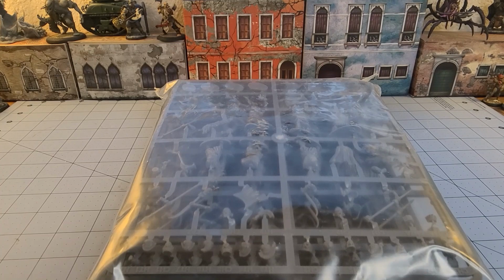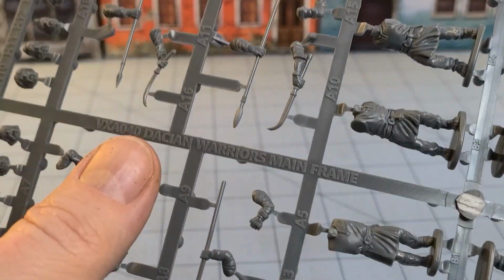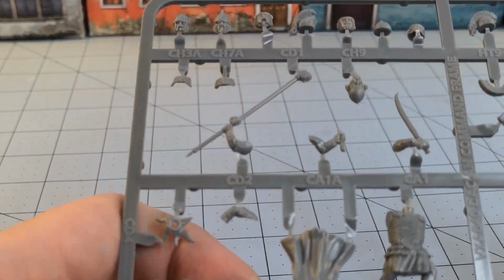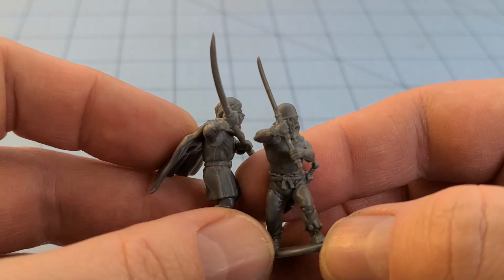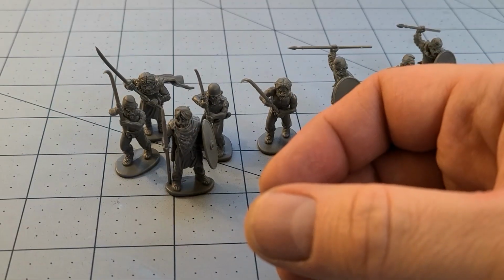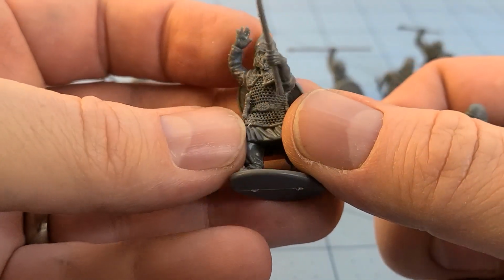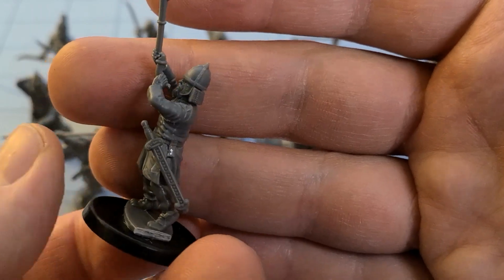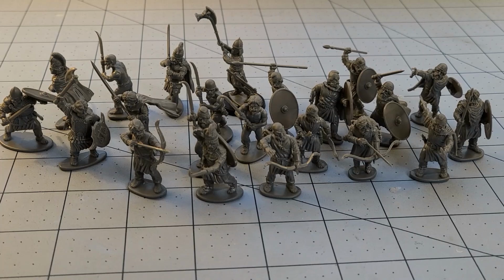Victrix- Let's tear open a giant bag of ancient Dacians!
I was a bit taken aback to see my Dacians arrived in a plastic baggie versus a typical box of minis.
That's the way a lot of these Victrix sets arrive, so let's just roll with it!
The Dacians are one of the best bang for your buck when it comes to the Victrix kits.  A lot of their sets focus on a specific type of troop, whereas this set has just about everything you need.  Spearmen, swordsmen, falxmen, nobles, armored nobles, command units, and archers as well... it's all in this box... err, bag.
One of these sets can probably get you started with a good chunk of a historical rank and file army, or split it with a friend to have more than enough for warbands for both of you for a variety of gaming systems.  With the way these guys are designed, they are quite easy to convert and mix with all sorts of similarly sized figures.  Plus, heck, even on their own, they're really nicely sculpted models and look really coo!